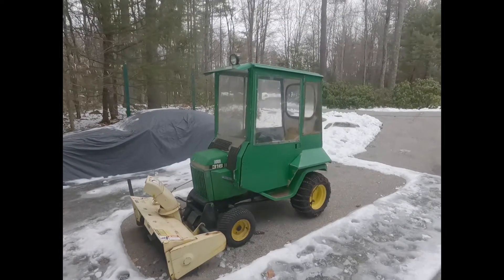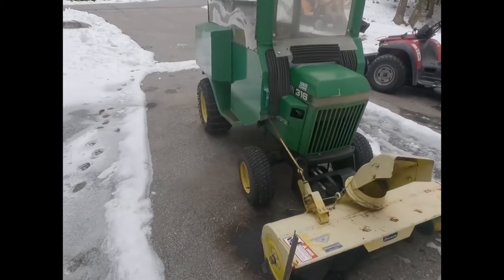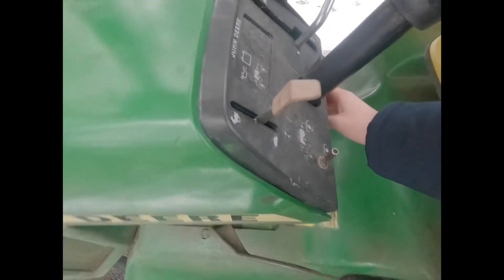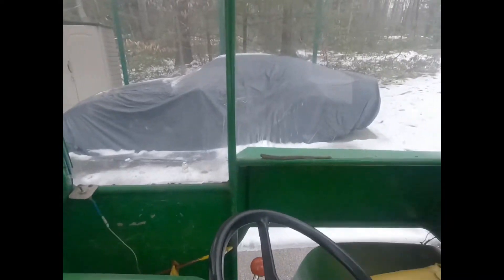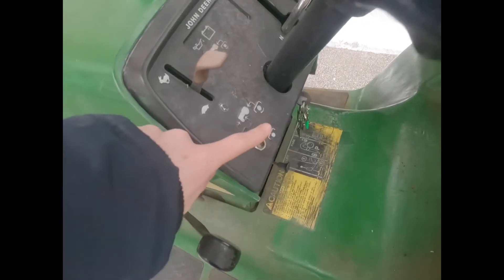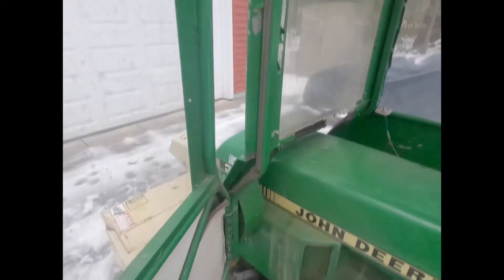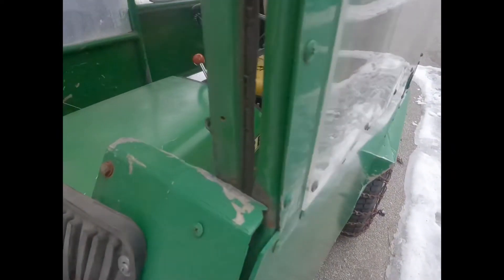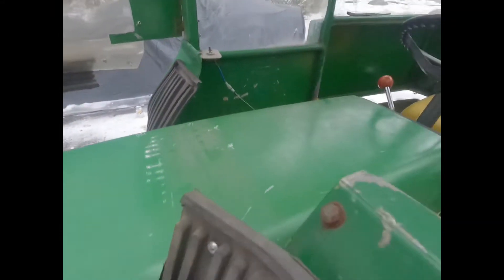John Deere 316 with cab and snowblower, overview and drive